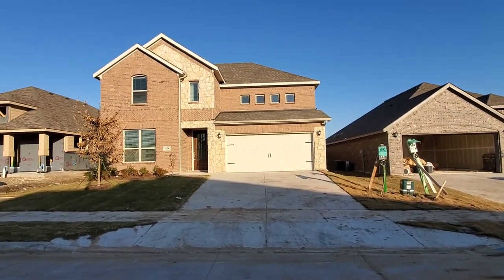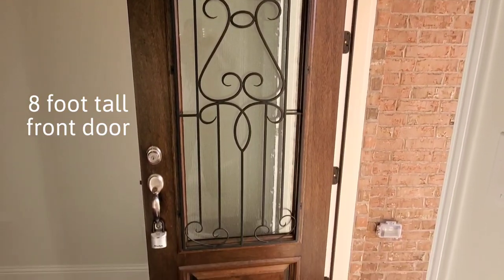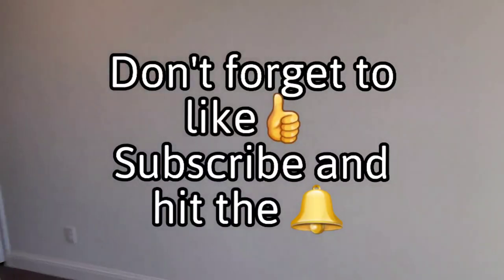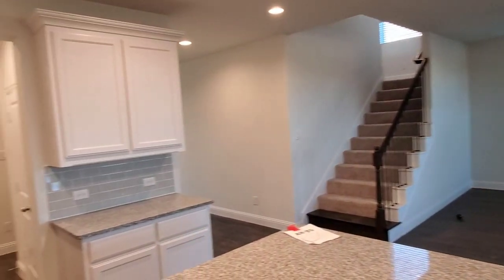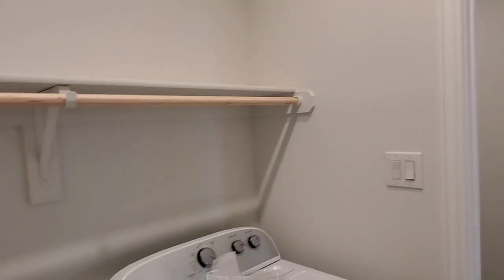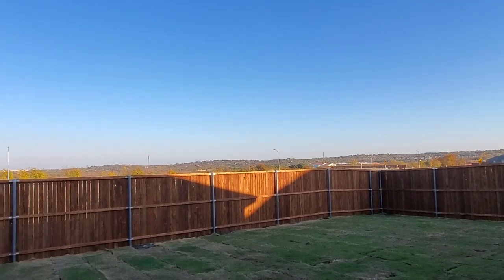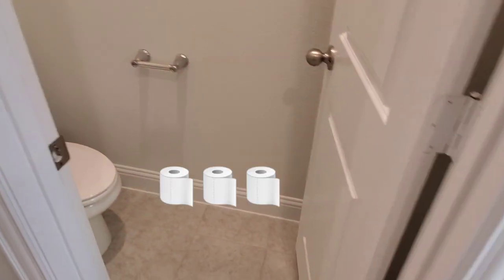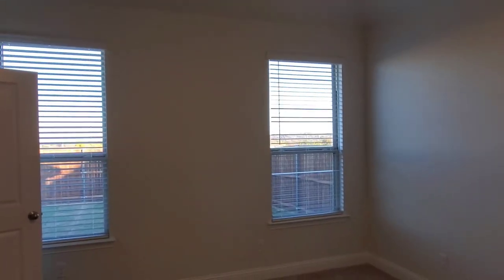MY NEW COMMUNITY - Live Oak Creek - Fort Worth, TX | 4bed | 3 Full Baths | 3,034 SQ FT of greatness!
Weeeeelllllccccoooommmmeeee back everyone!

It's been a minute since my last video, I've been off for a bit spending some time with family but I'm back and in a new community for the time being.

Today we are going to be checking out a home that is still a few weeks from completion but man is it a cool floor plan!

This is our Winchester floor plan that offers 4 bedrooms, 3 full bathrooms, an office AND a huge game room with a 2 car garage. This home is 3,034 square feet. This home almost has it all with tons of amazing included features and upgrades as well. It has wood-like tile flooring from the front door all the way to the back door, painted white cabinets, granite countertops in the kitchen, a large single basin kitchen sink, subway tile backsplash, wrought iron spindles on the stairs, built-in appliances, separate shower, and tub in the master bedroom, extended covered patio, under-mount sinks throughout the bathrooms and kitchen. Some of the wonderful included features that come with this home are window blinds, garage door opener, smart home package, sprinkler system, covered patio, 6 foot stained fence with steel posts, front gutters, built-in pest control system, and more!

The address for this home is 528 Retama Drive, Fort Worth, TX 76108

This home is currently listed for sale at $341,784!!*

This home is in our Live Oak Creek community in Fort Worth, near White Settlement. The model address is 12000 Carlin Drive, Fort Worth, TX 76108

These are new construction homes for sale in Fort Worth, TX built by Impression Homes.

Our Live Oak Creek community in Fort Worth, TX  offers 9 versatile floor plans starting at $250,990!

If you have been working on your finances and are ready to buy your first, second, third home, or are ready to get a larger home or downsize to a smaller home, we are here to help!

Purchasing a home is a large investment! For most people, it will be the largest investment of their life! Because it is such a large purchase, we want to make sure you not only feel comfortable throughout the entire process but also get all your questions answered about the home, mortgage financing options, and more. We want this to be a wonderful home for you to live in and an amazing investment into you and your family's future! Let's get you into a home and on your way to financial freedom and equity building!

Please let me know if you have any questions or comments below!

*Prices are constantly changing and subject to change at any time. Please reach out for the most up to date pricing.